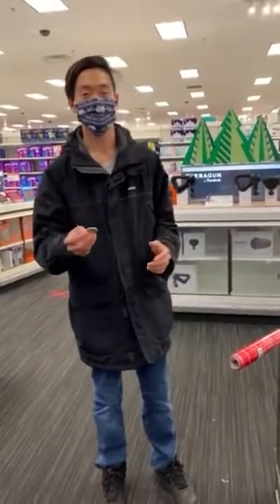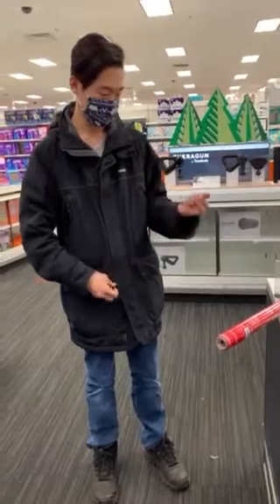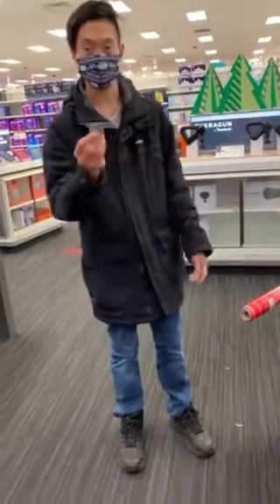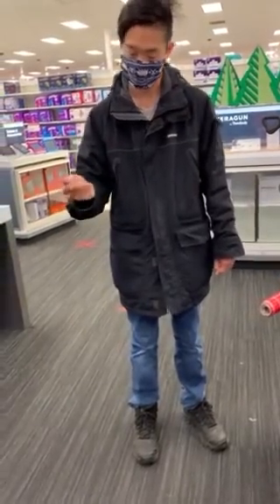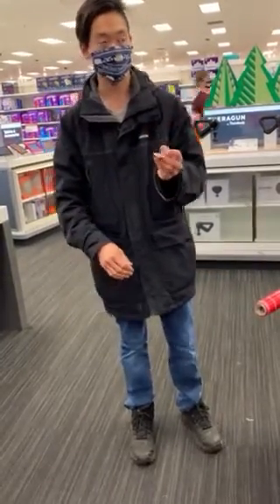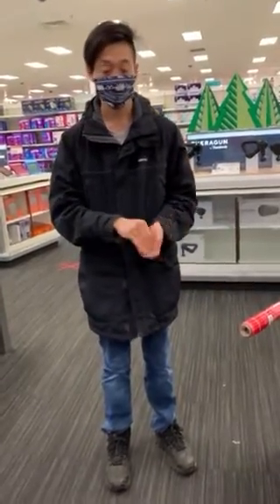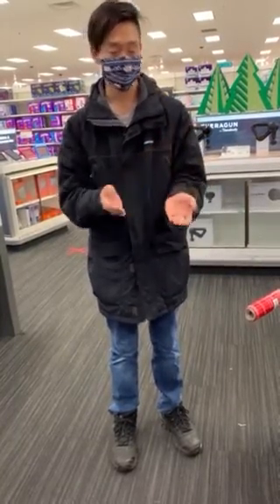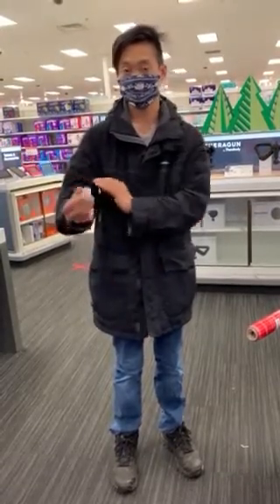Christmas shopping and coin magic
Coin magic at Target, and Christmas shopping!